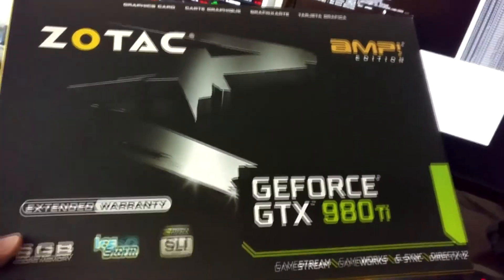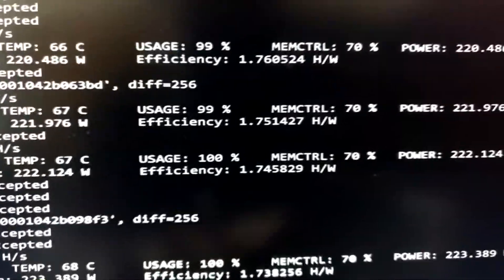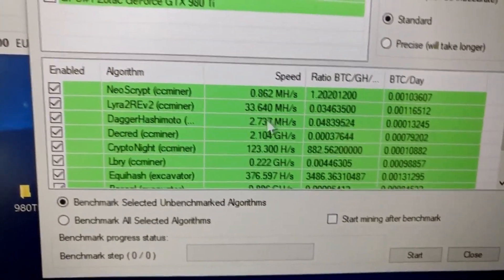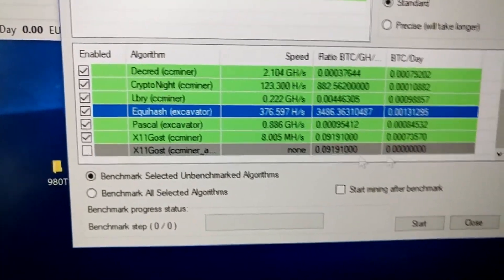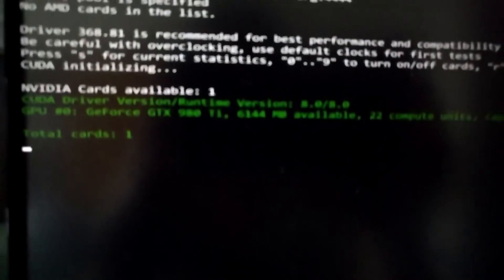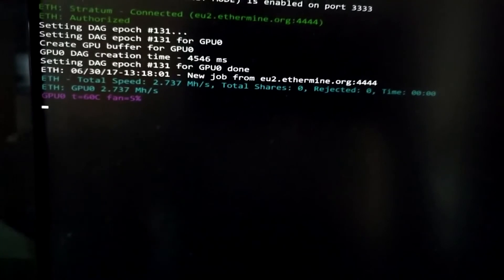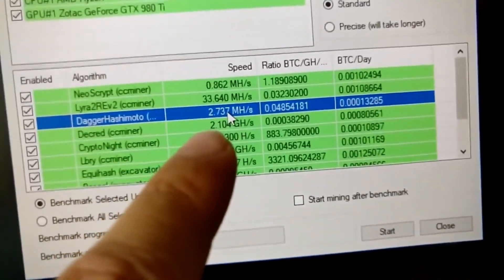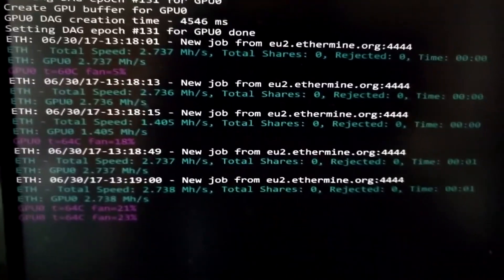980TI Mining Benchmarks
Just a quick overview about what Hashrates you can expect from this card.